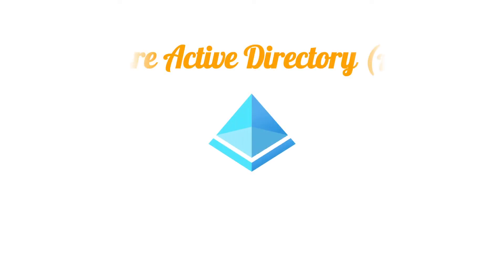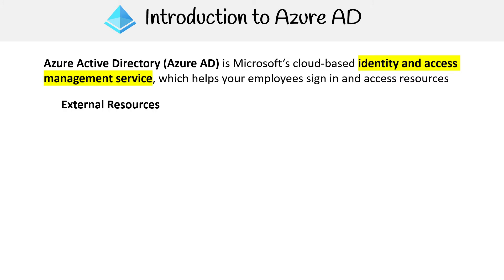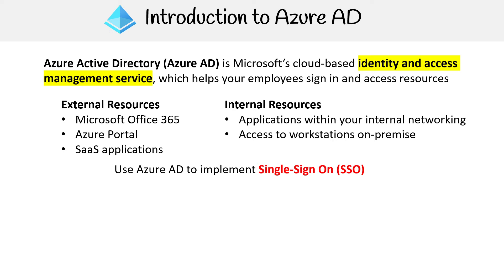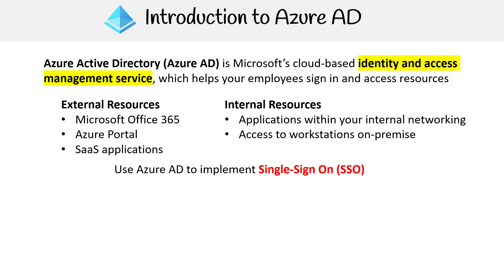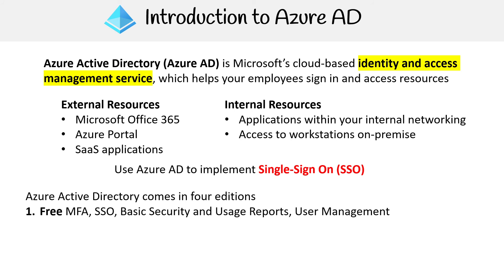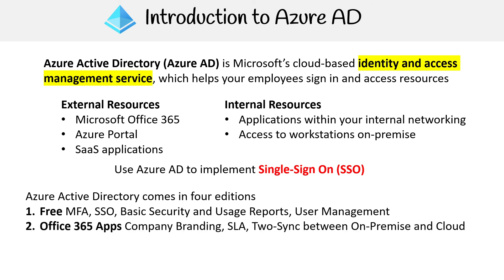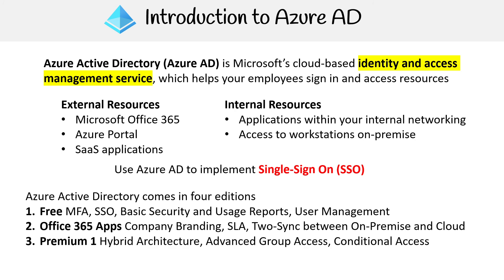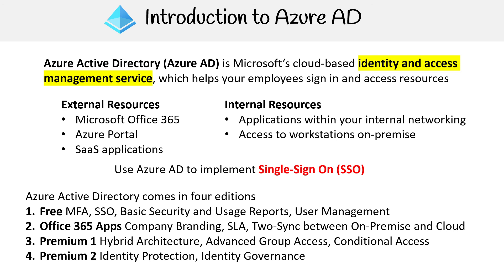Azure AD — Introduction